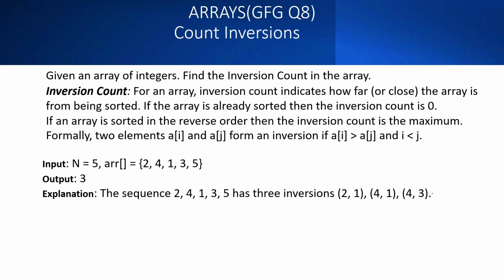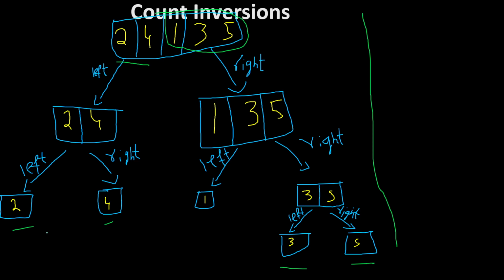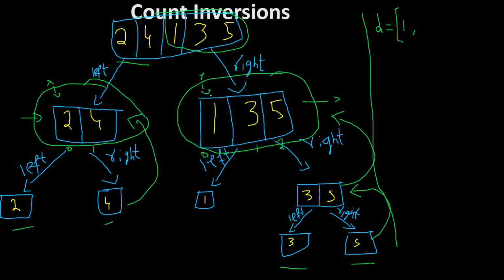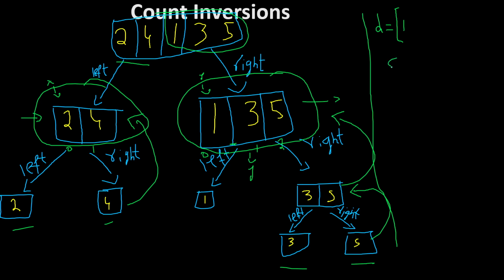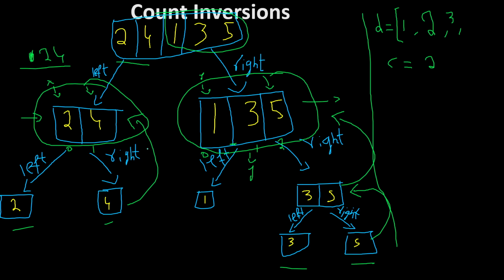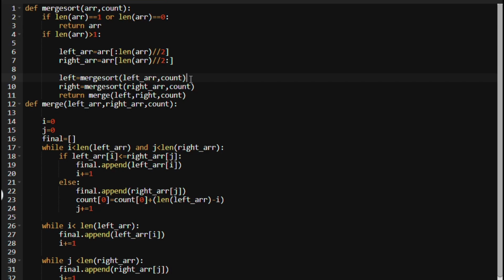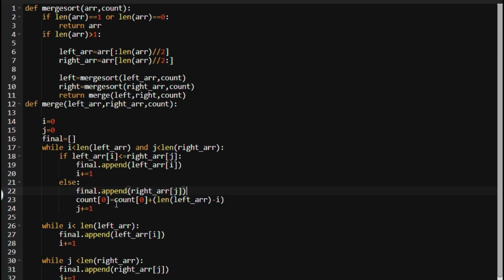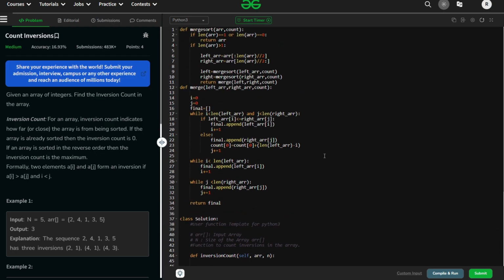8.Count inversions | ARRAYS | PYTHON | GEEK FOR GEEKS | INTERVIEW